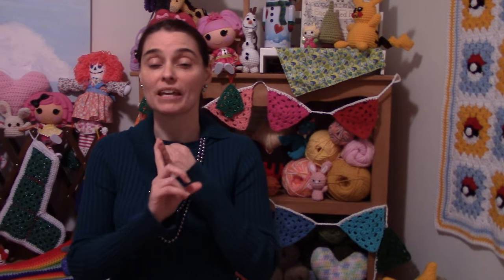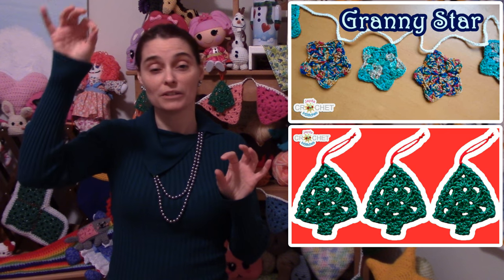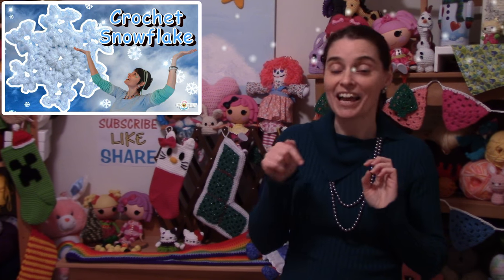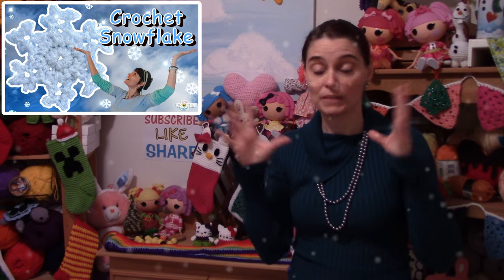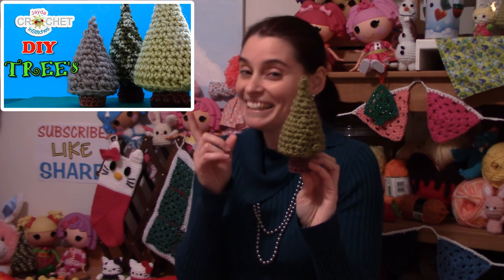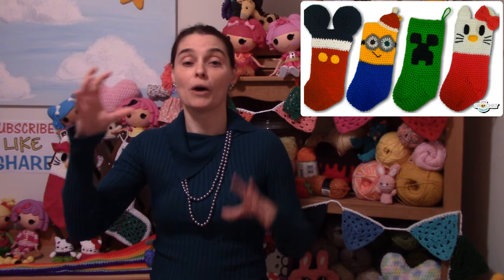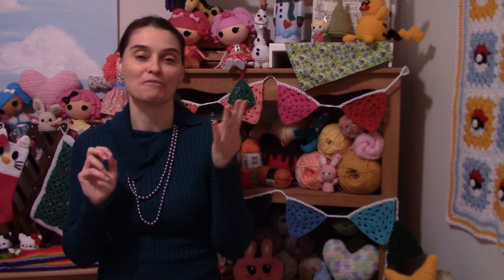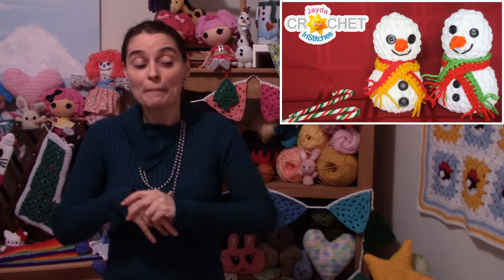8 Christmas Crochet Project Ideas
Here's a list of holiday crochet tutorials and their links - don't forget to check out our website for free patterns and our YT Channel homepage for playlists and great gift ideas!  Happy Crafting!

* Thank you so much to all the fans that have visited our Etsy Shop and purchased a pattern.